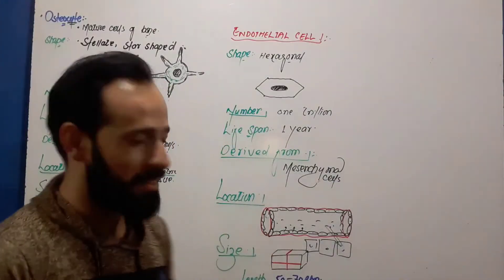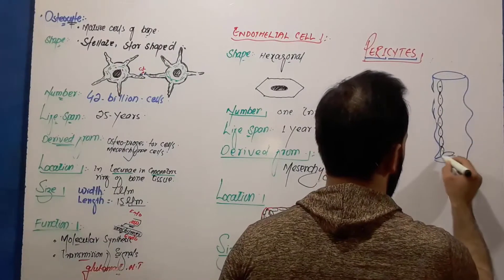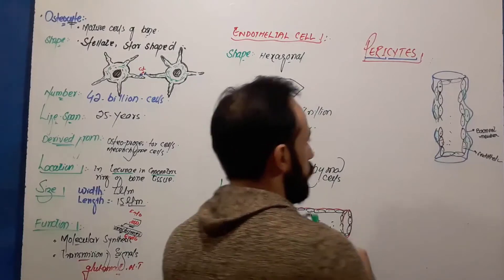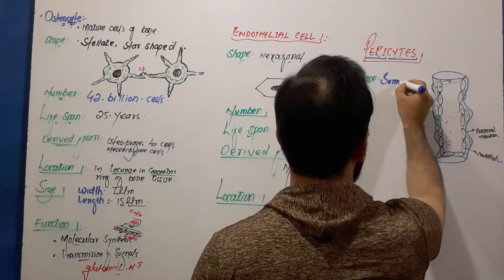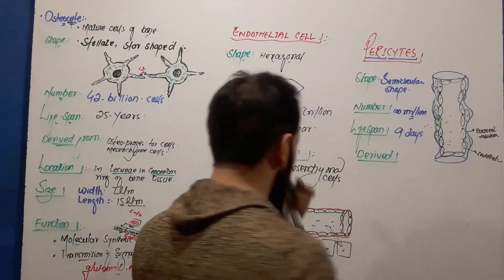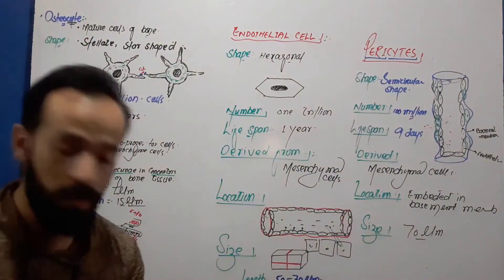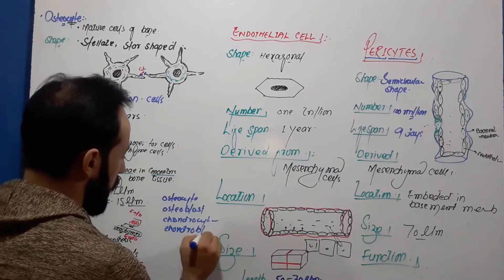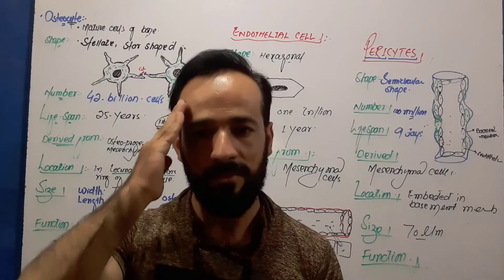Connective Tissue | Cells of Connective Tissue | Pericytes cell